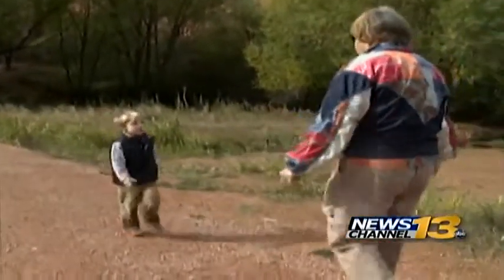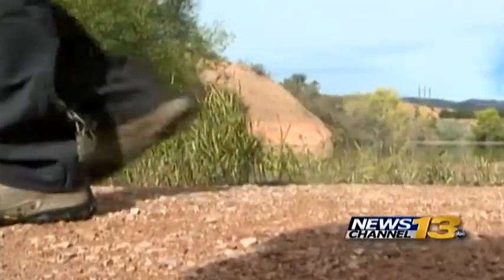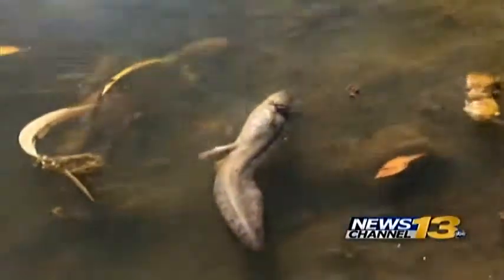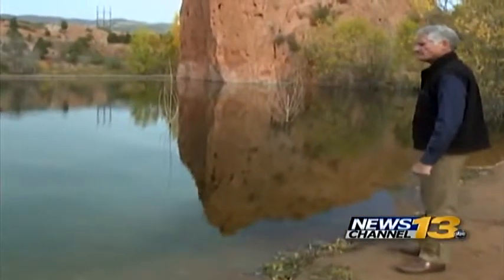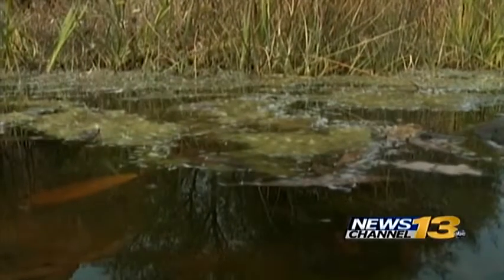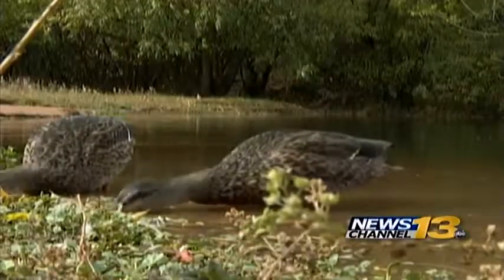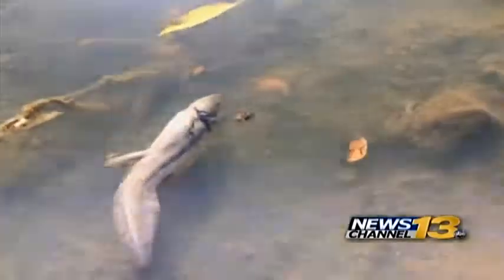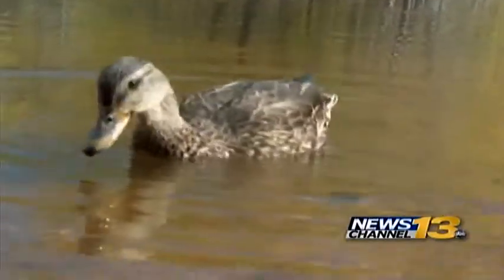Dead salamanders found in open space